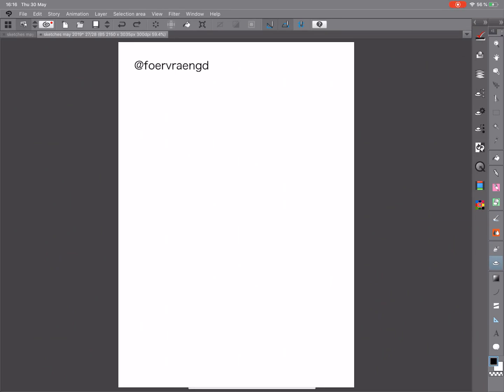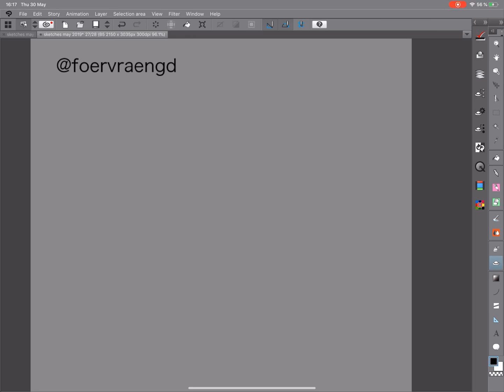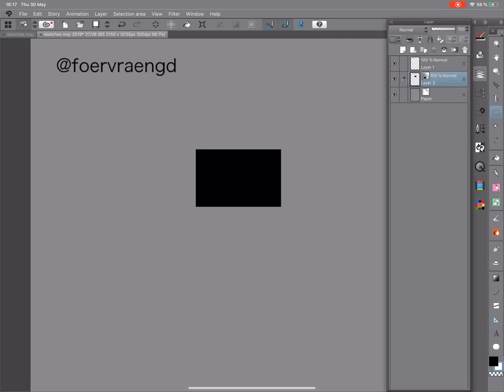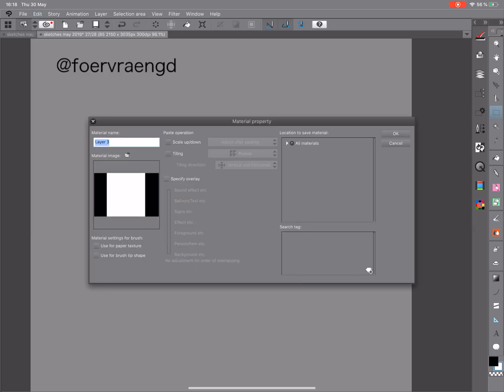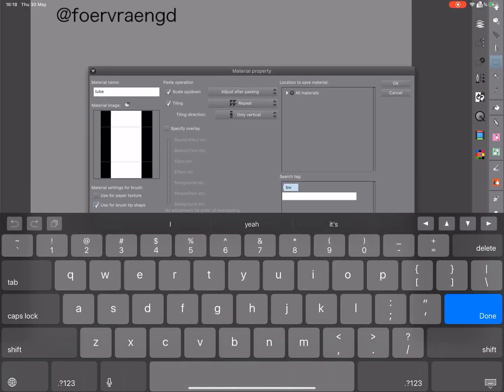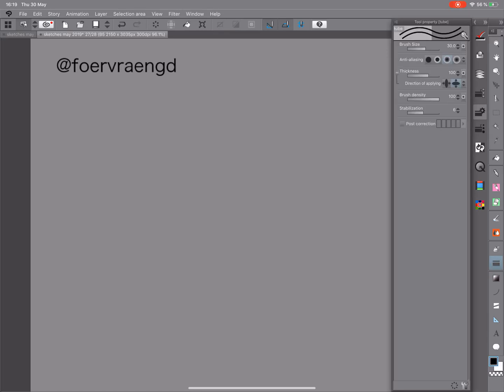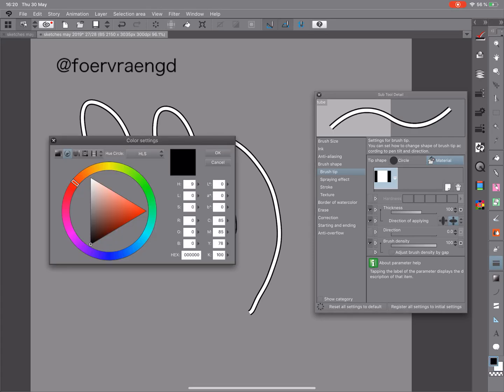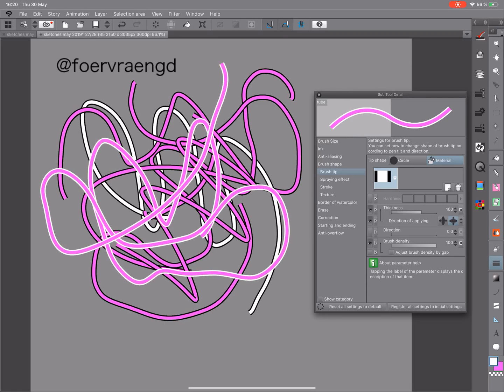CLIP STUDIO QUICK TIP: How to make a two-tone brush